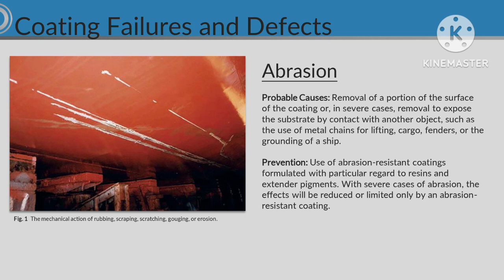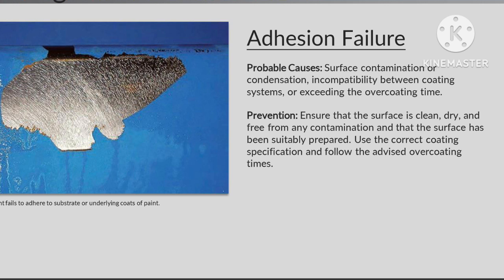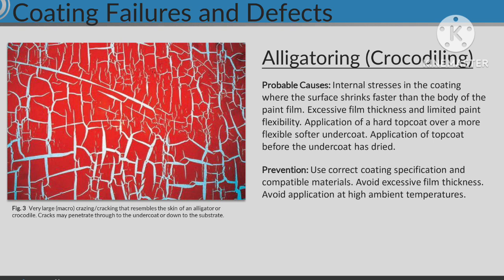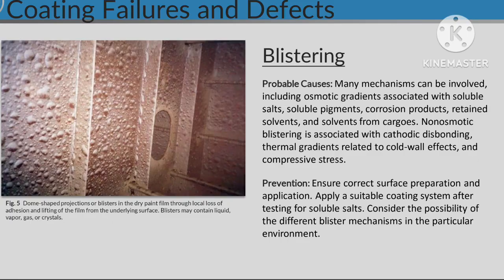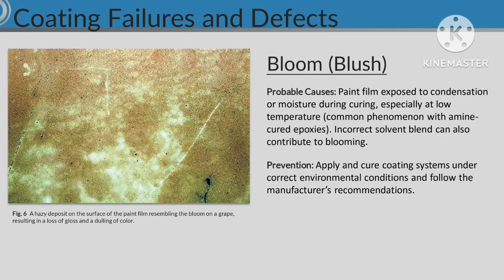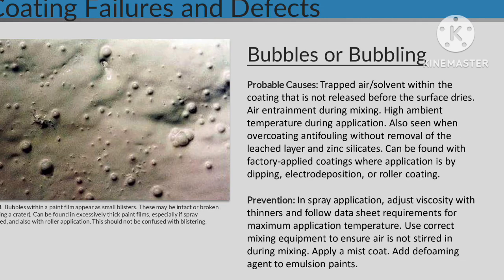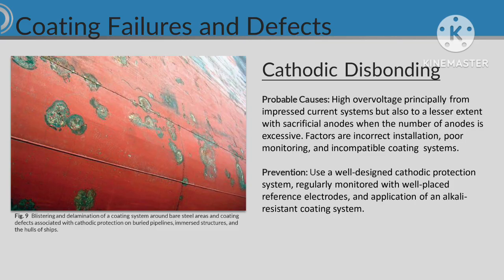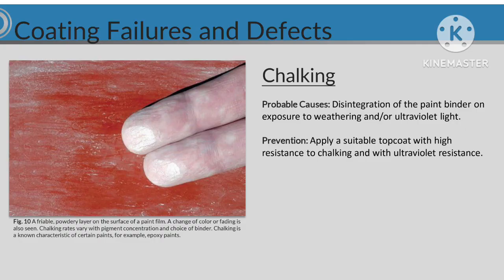Major Coating Defects coating defect coating failure